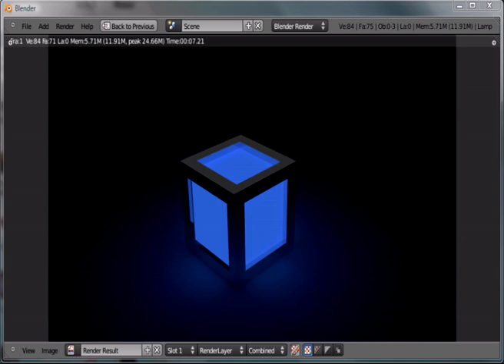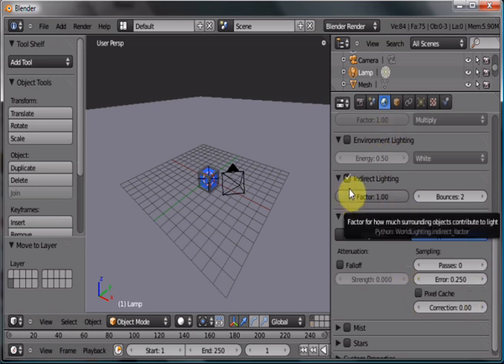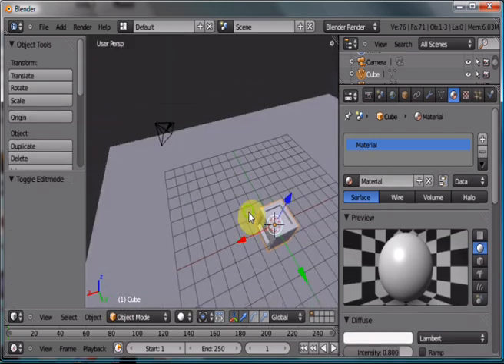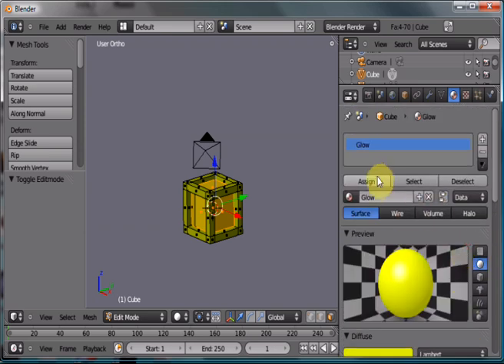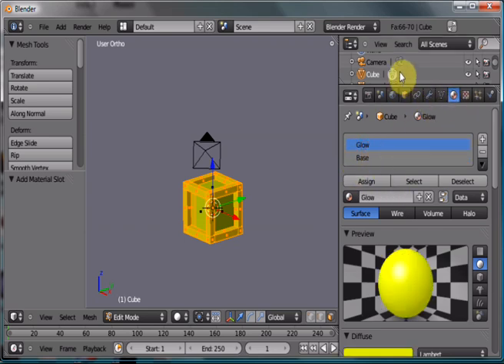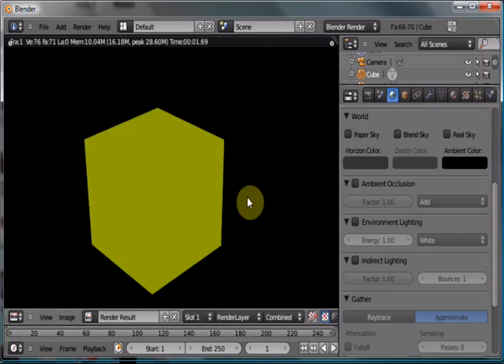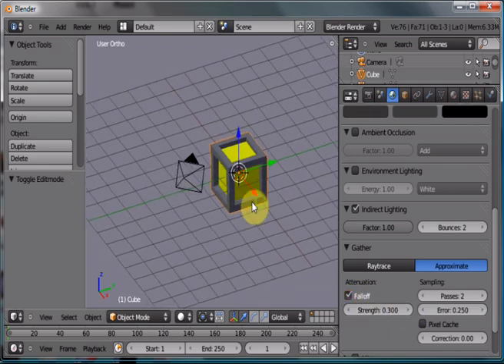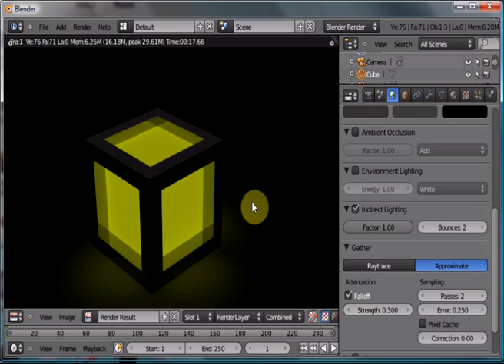Blender 2.53 Beta: What happened to Indirect Lighting?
he first official release of Blender 2.5 BETA has brought with it many changes... all of them good. However, when I first fired up the beta I noticed one exciting feature from the Alpha builds seemed to be missing... or was it?

In this quick tip we will rediscover the Indirect lighting set up within the new Blender Beta build. See... there was really no need to panic after all! Enjoy.